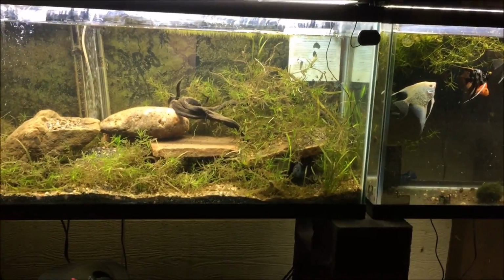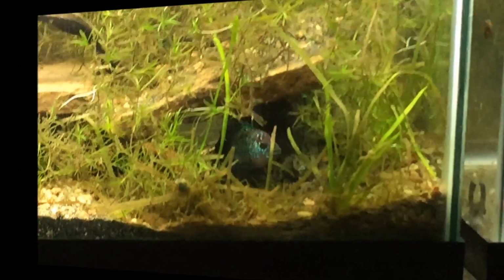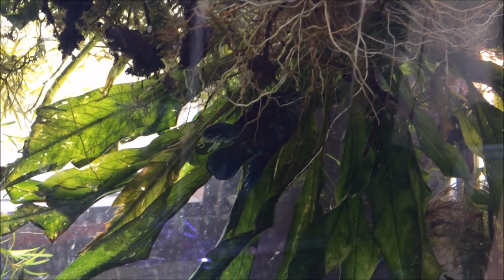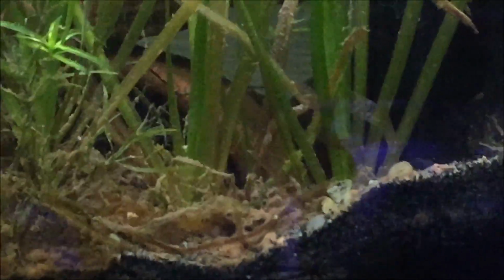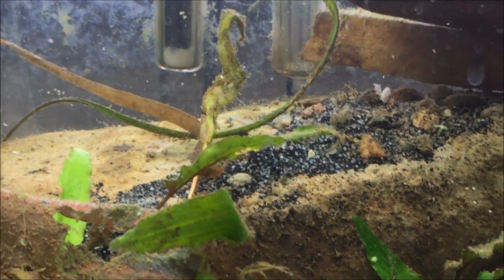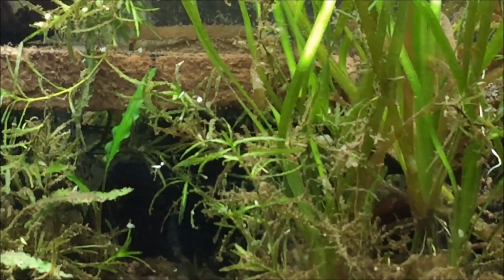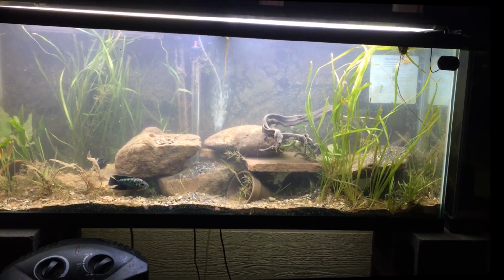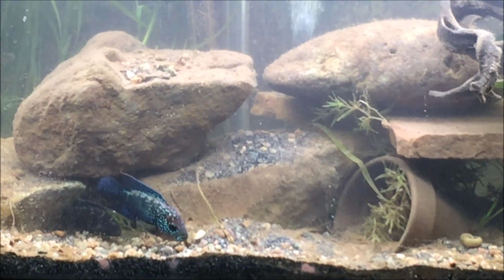Electric Blue Jack Dempsey Project part 1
Electric Blue Jack Dempsey (EBJD) Breeding Project. Part one of my series documenting my breeding project. I am working with unrelated lines and fish with both one blue gene (Blue Genome) and two blue genes (Electric Blue.)